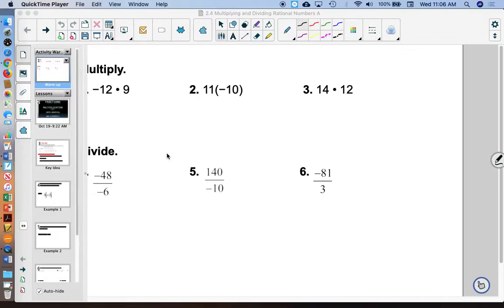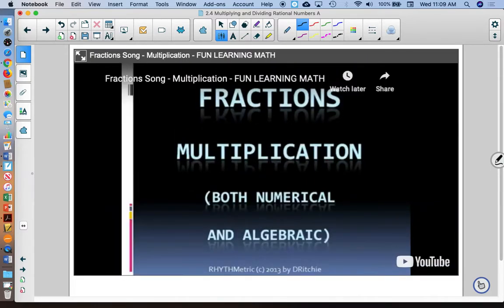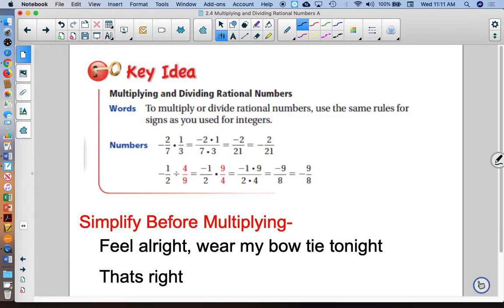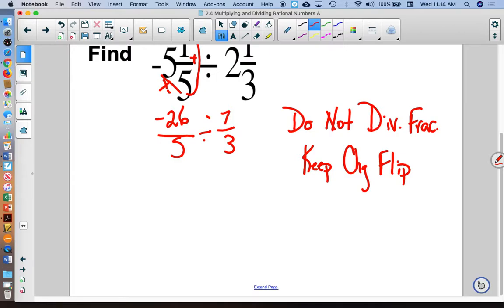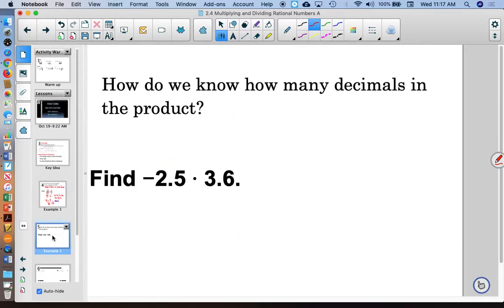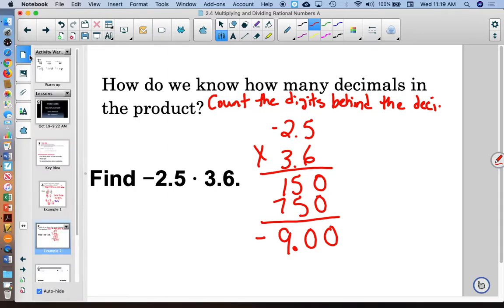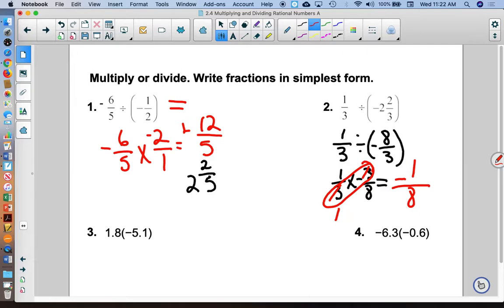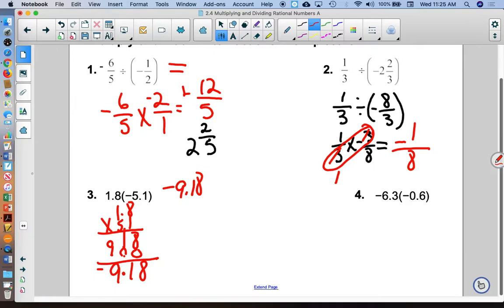10:23 2 4 Multiplying and Dividing Rational Numbers